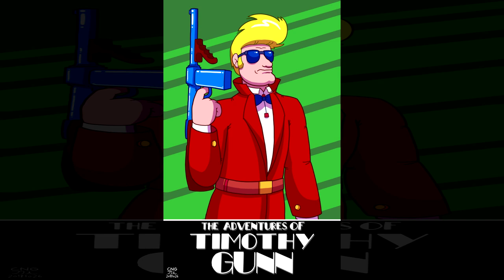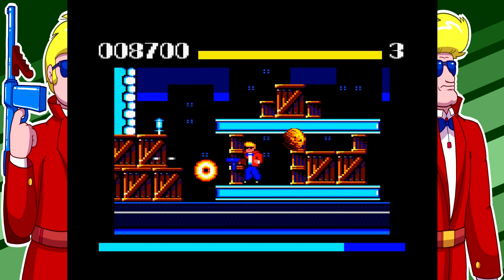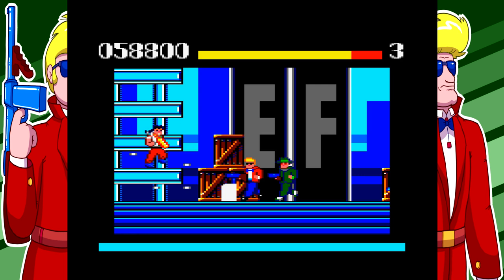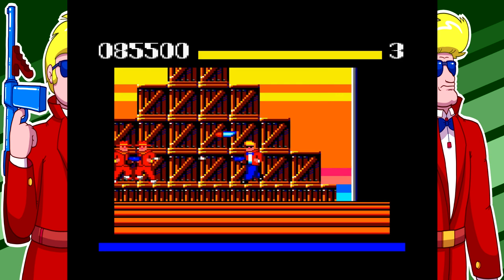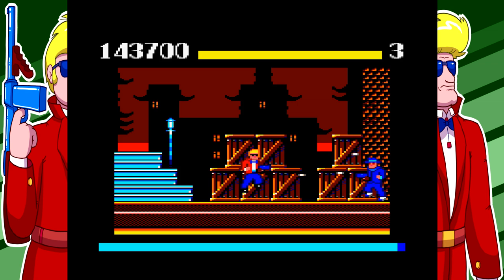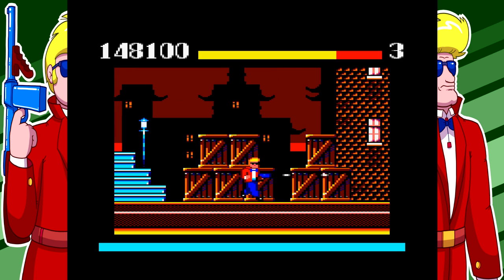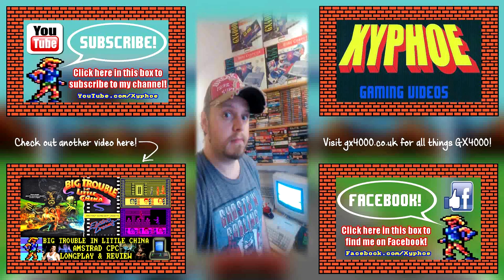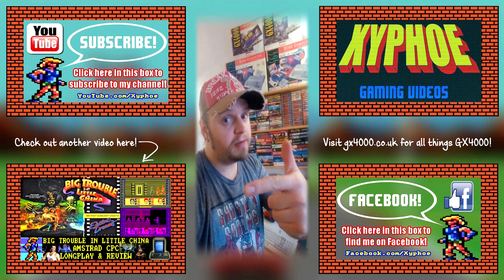[AMSTRAD CPC] The Adventures Of Timothy Gunn - Longplay & Review (NEW GAME 2018!)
Longplay and review for "THE ADVENTURES OF TIMOTHY GUNN" on the Amstrad CPC!

This time we're longplaying and reviewing a NEW Amstrad CPC game released in 2018! Who here remembers Stallone Cobra on the ZX Spectrum from Joffa Smith and being jealous of how awesome it was? Well be envious no more! Because CPC fans now have something better! Please welcome... Timothy Gunn!!

Akuyou (KeithS)
Amstraddler
Chris Mcgilvray
Chris Weatherley (Novabug)
Craig Harrison
Crazy_Borg
Darren Connor
David Lawton
Glen Lowder
GreyBot
Growing perspective
Kazumi
Mark Buffone (TheBuff1)
Mark Honeyborne
Micro Plus
Mike Smith
Murray Robertson
Old Style Gaming
Oxo Good
Patrick Furlong
Paul Barrick
Paul Owen
Paul Walker
Retrosheep (AlanB)
Richard Parnell
Simon O. (flibblesan)
Steven Foster
TheVideoFiend
Thomas scoffham
Waldon Newman